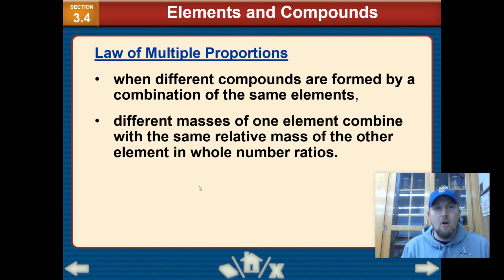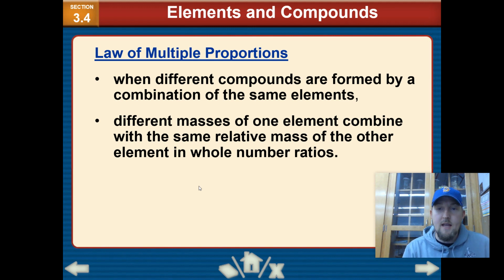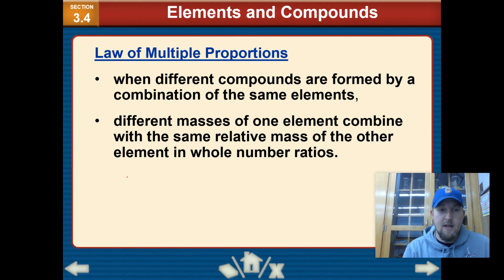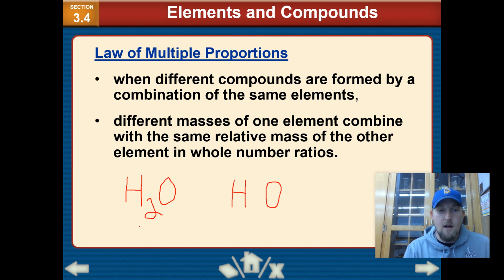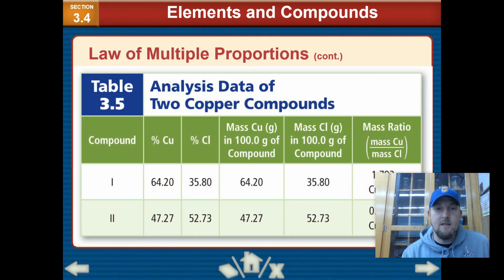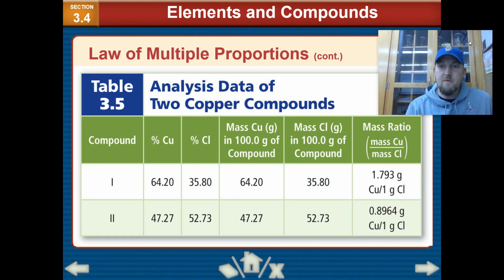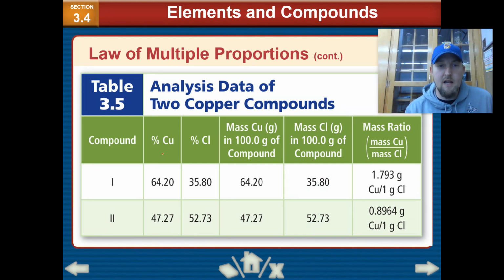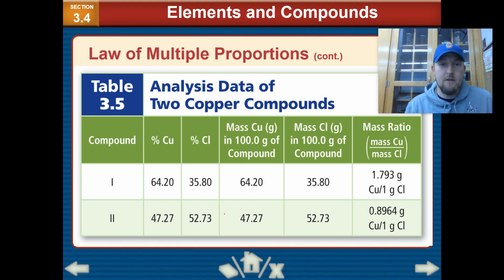3.4 Multiple Proportions - Explained